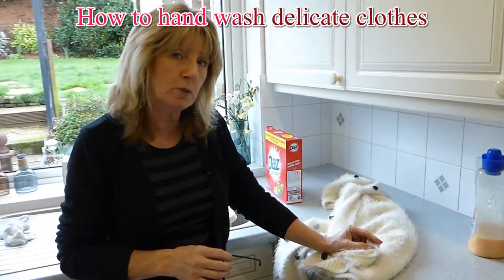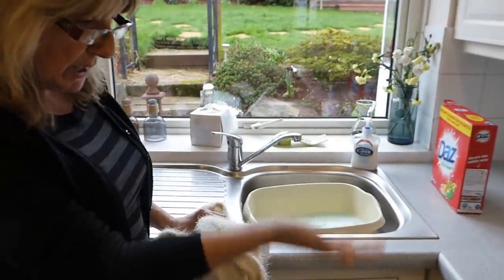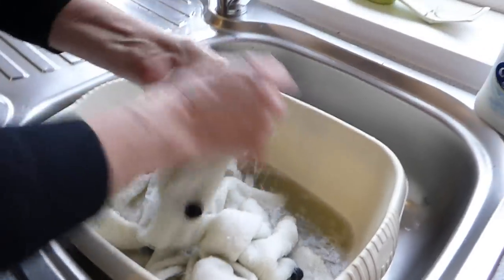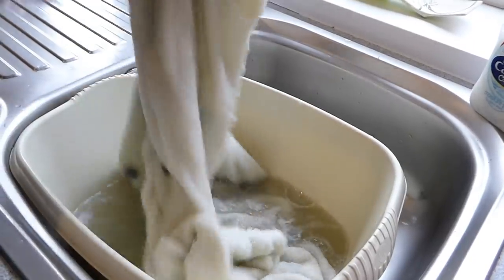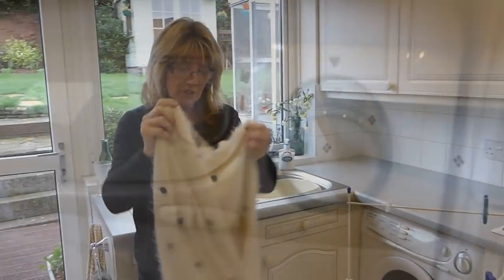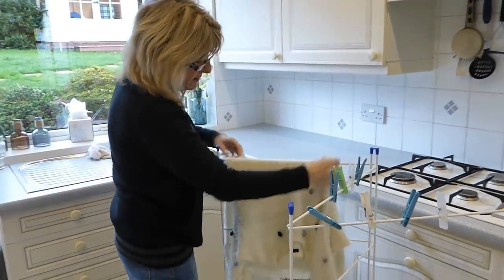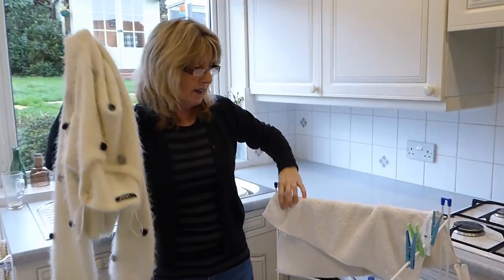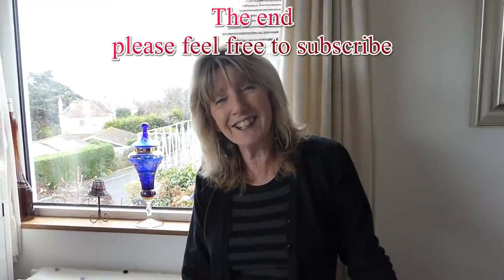How to hand wash delicate expensive clothes.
Don`t ruin your expensive clothing by bunging it in a washing machine with every thing else, the damage is irrecoverable.